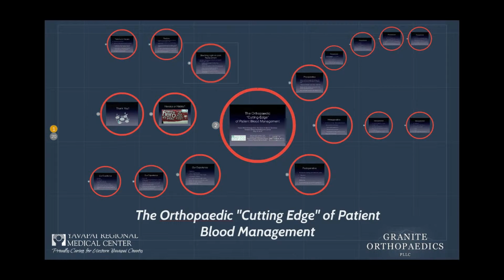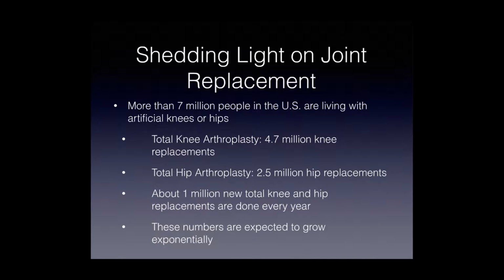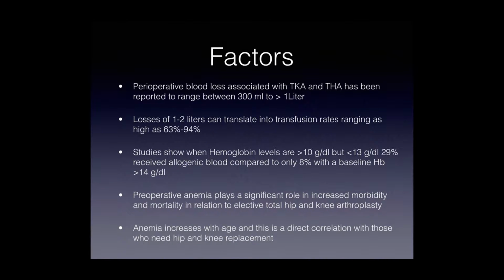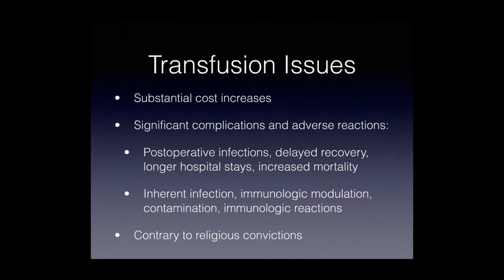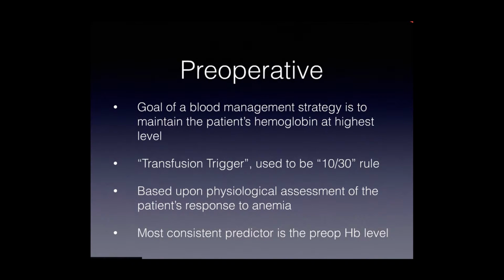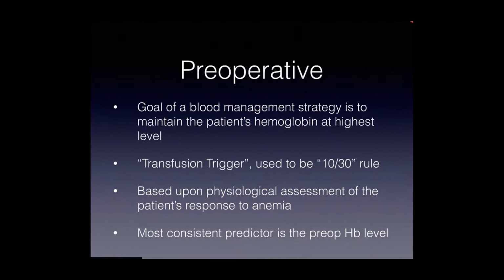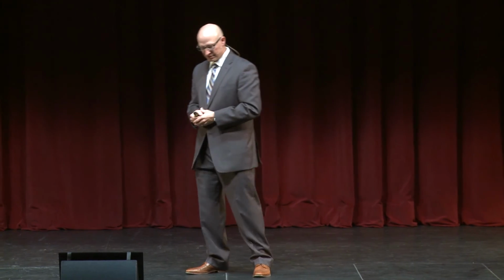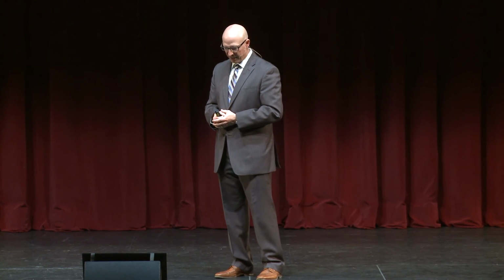The Orthopedic Cutting Edge of PBM, Part 1 of 2: Spencer Schuenman MD, 2015